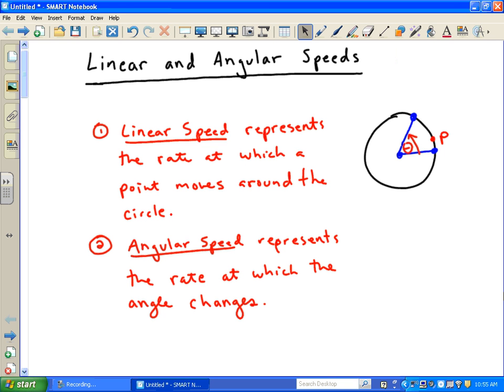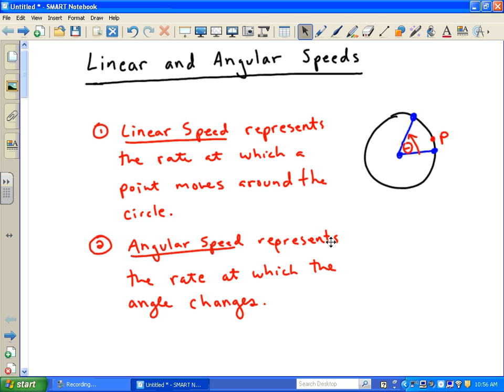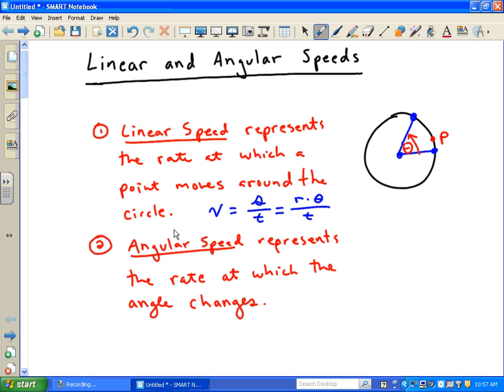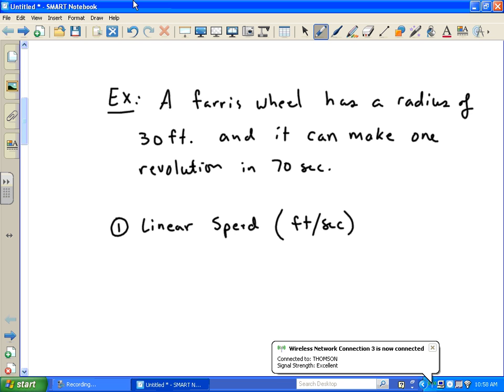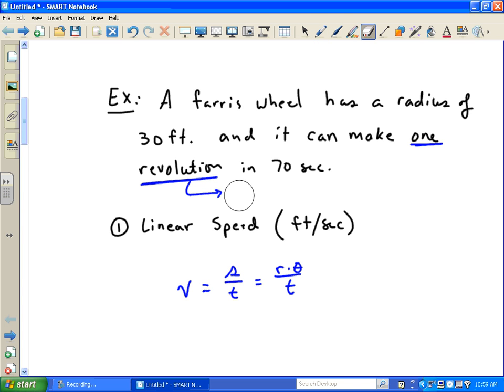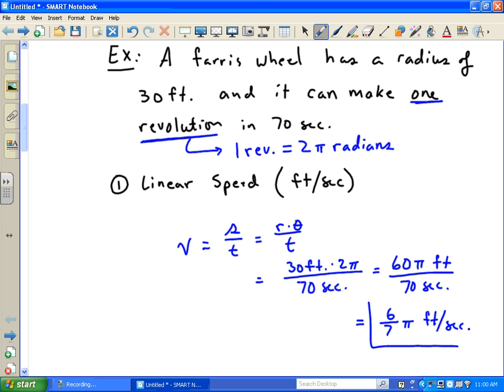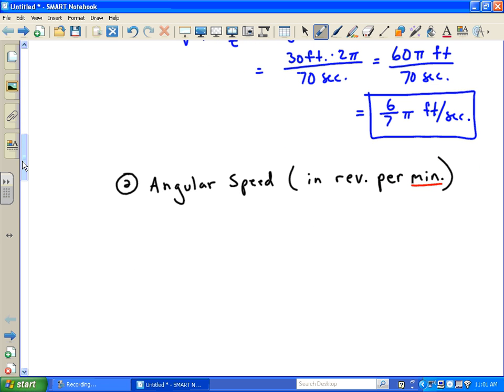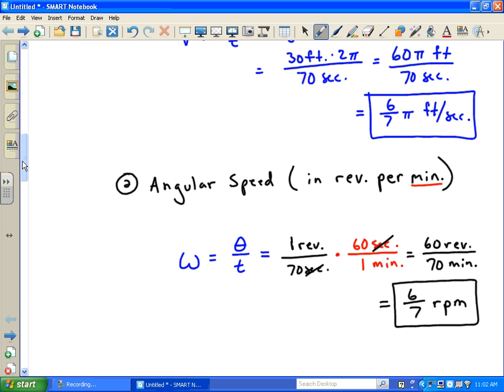2 1 v5 Linear and Angular Speeds